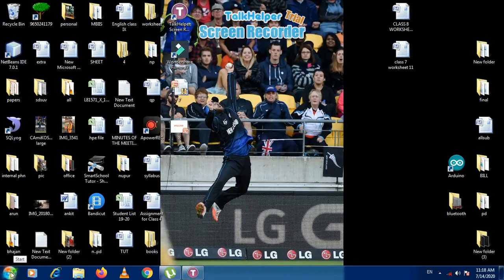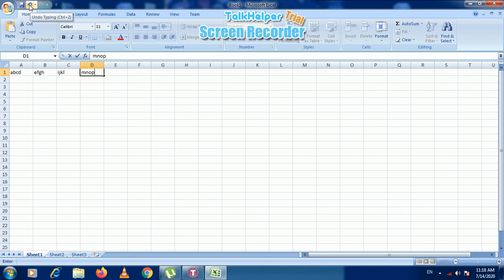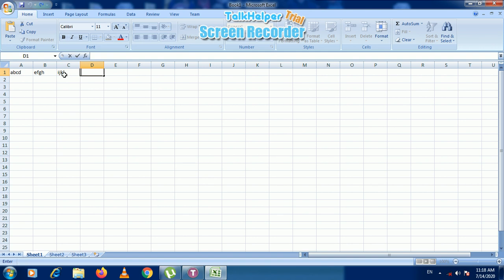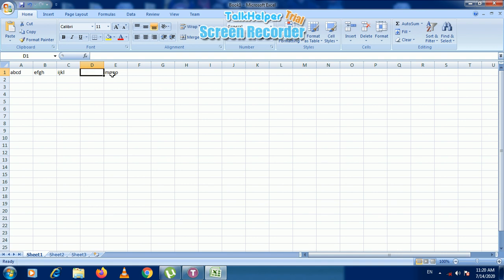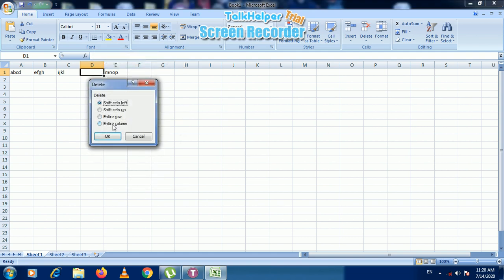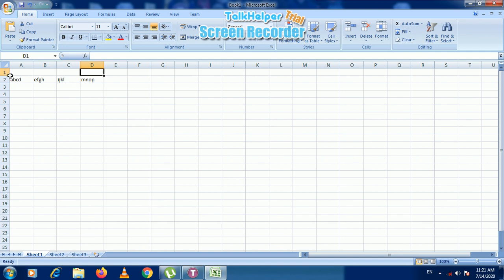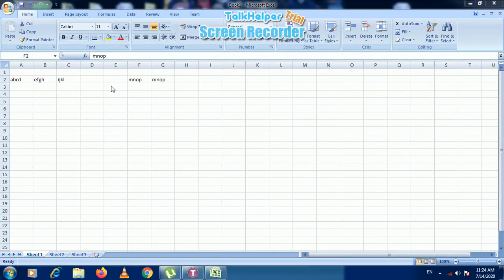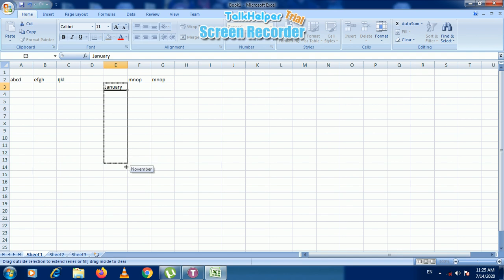computer class 7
editing worksheet practical